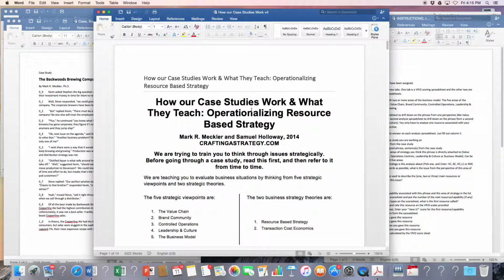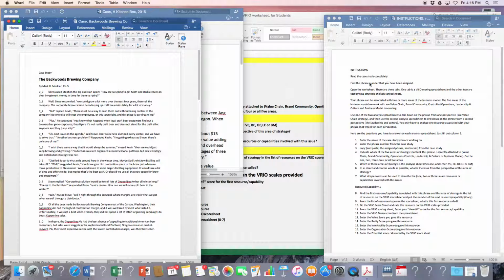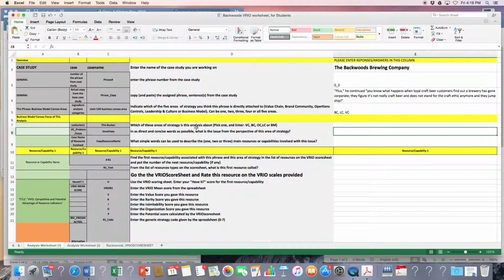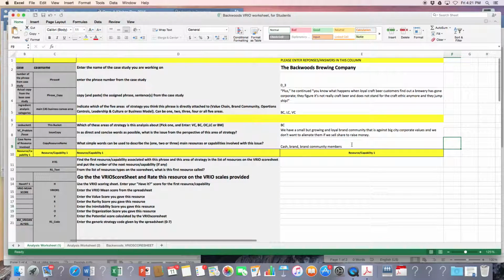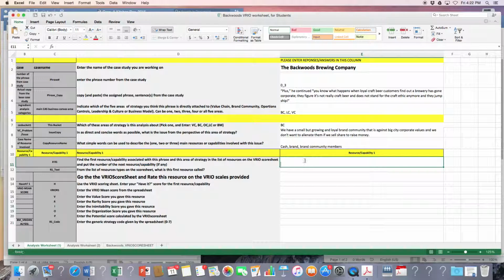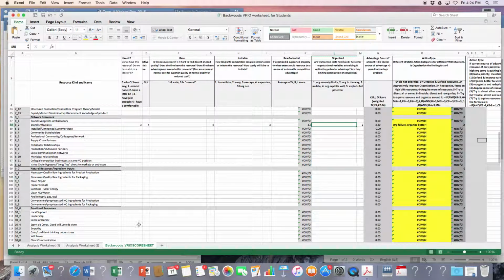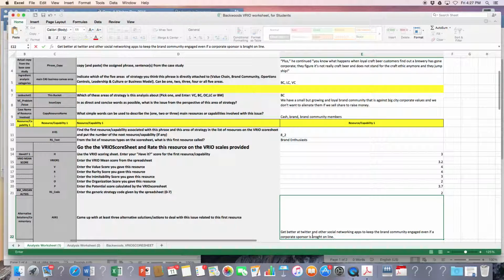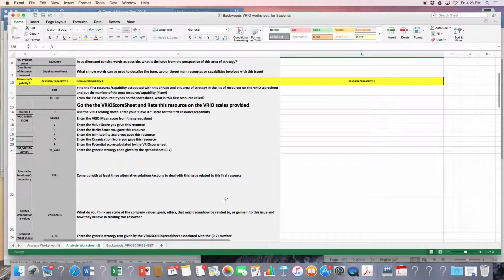Scoring Phrases from Dr. Meckler's Case Studies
Help for you quiz or exam on strategic analysis and VRIO